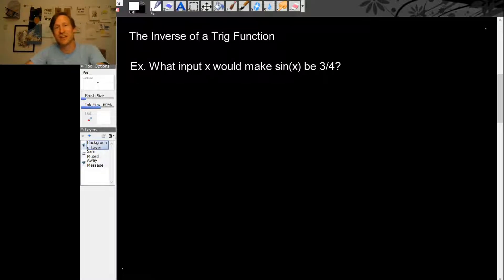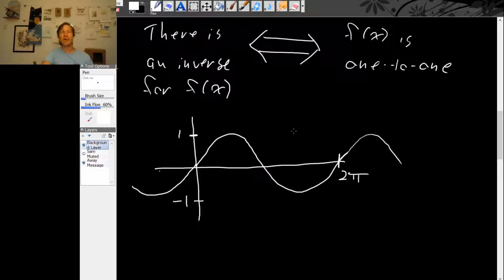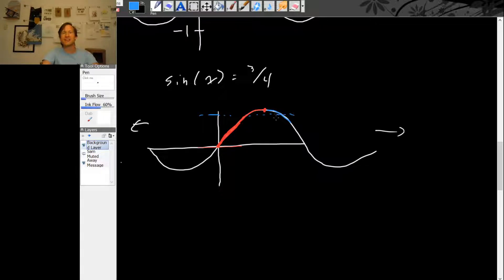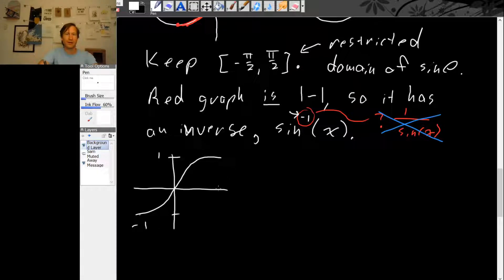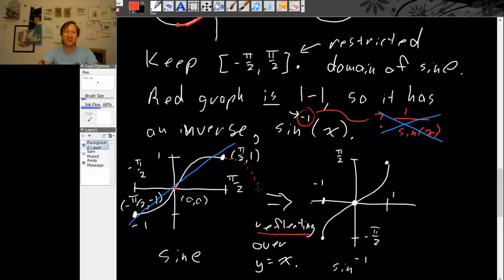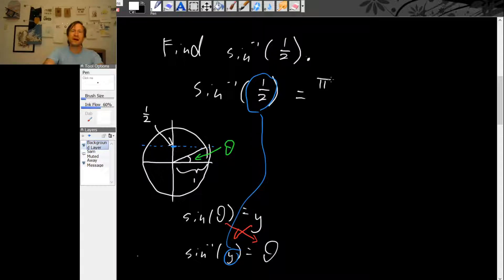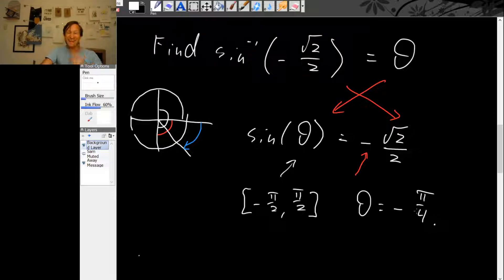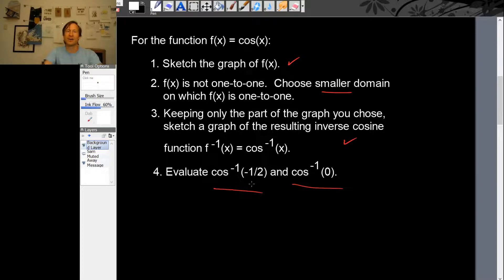5.5 1 - Inverse Sine